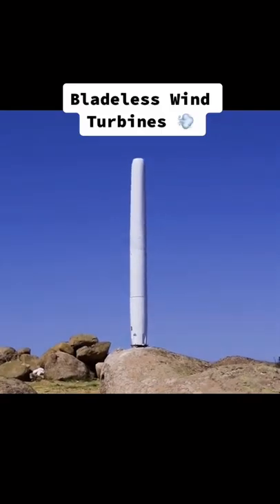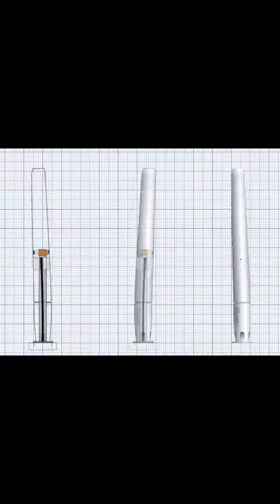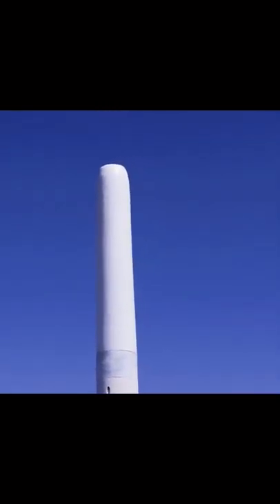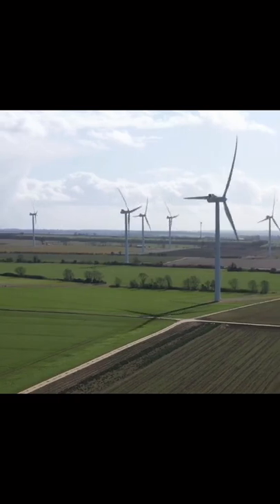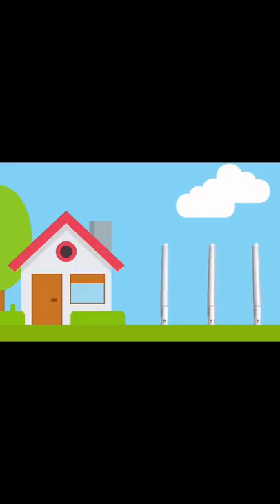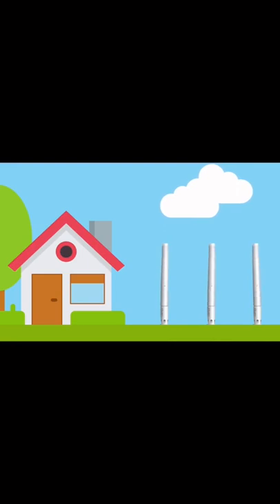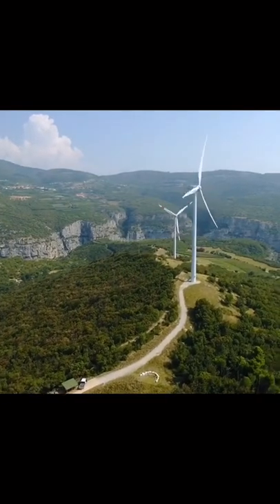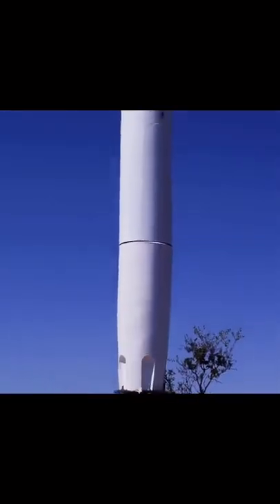These bladeless wind turbines could be really useful!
The video clips used in this video are not owned by this channel. If you own any of the content in my video and you don't want it to appear on my channel, please notify me.